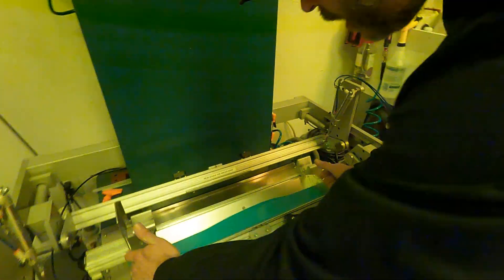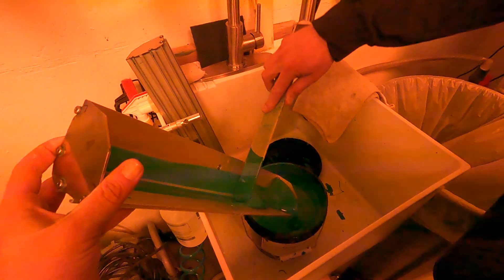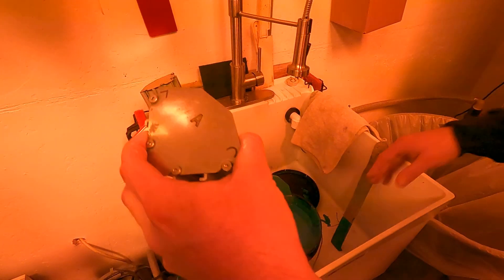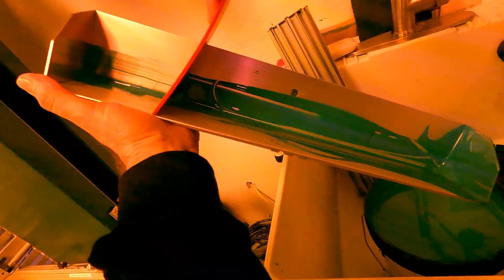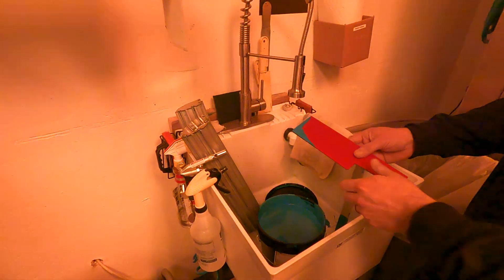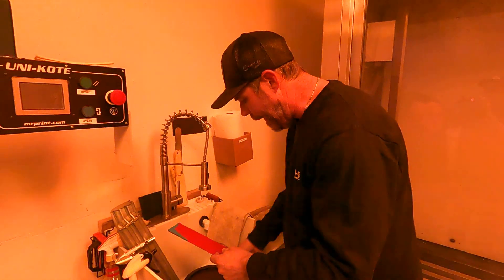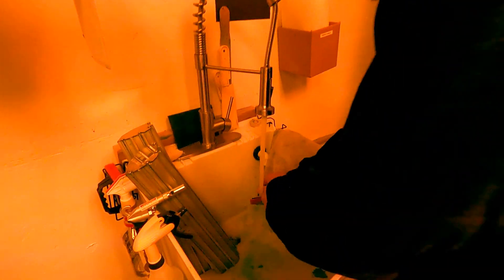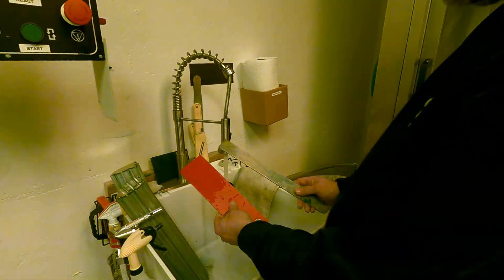Lean Improvement - Darkroom - Emulsion cleaning